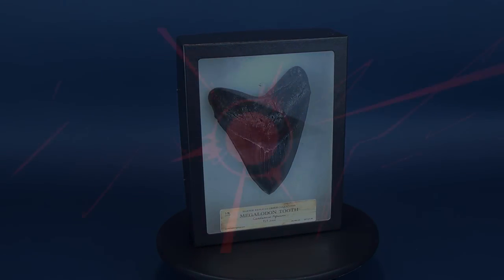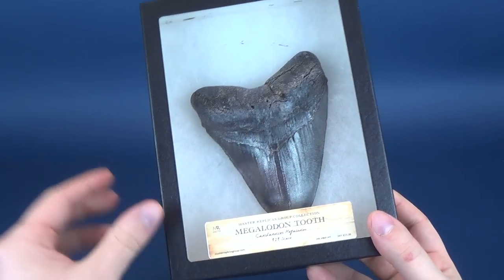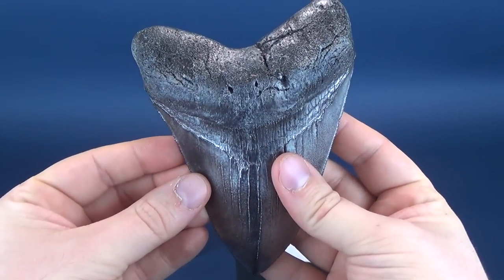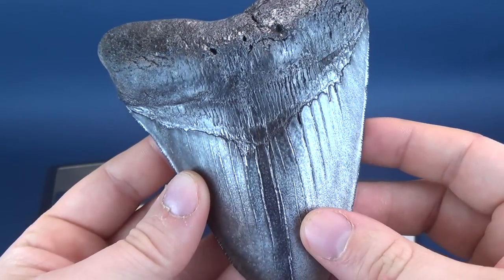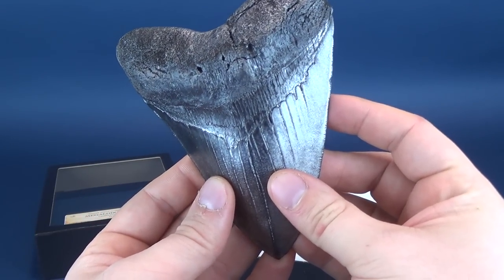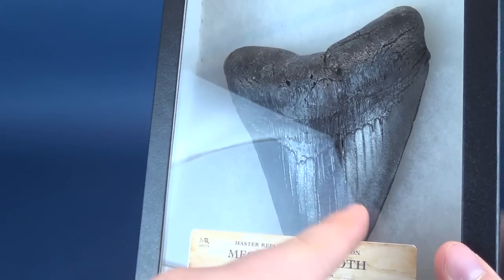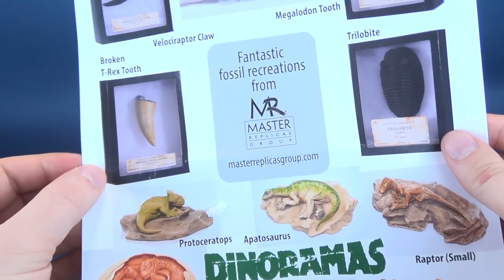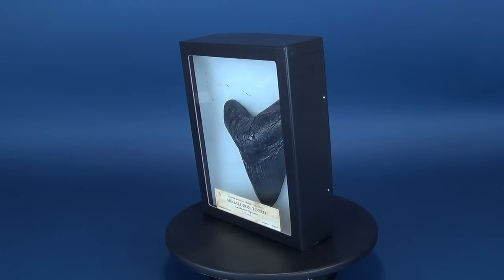COLLECTIBLE SPOT | Master Replicas Group Megalodon Tooth Resin Replica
Here’s your look at the Master Replicas Group Megalodon Tooth Resin Replica

This gorgeous, highly detailed replica fossil of a Megalodon Tooth is encased in a Riker box, which has been used by academics and the science industry for over 75 years. A clear glass window in the cover allows you to see the specimen laying against polyester batting. You can open the box by removing two pins in either side to more easily examine it. The Megalodon Tooth replica can be taken out of the box to be more closely examined and then returned to the box for display. Dimensions- 6.25"w x 8.25"l x 2"h.

Each Master Replicas Group Fossil replica is carefully hand-cast and hand-finished by professional MRG paleo artists at their facility in Pennsylvania.

Approximate size: 5.5" x 4;0 X 1"
Approximate weight: 1.5 pounds